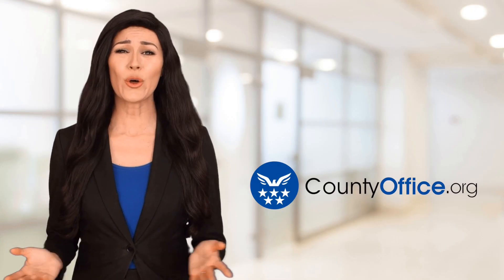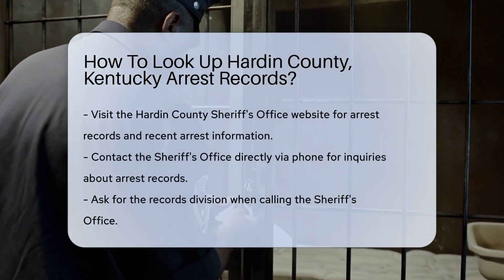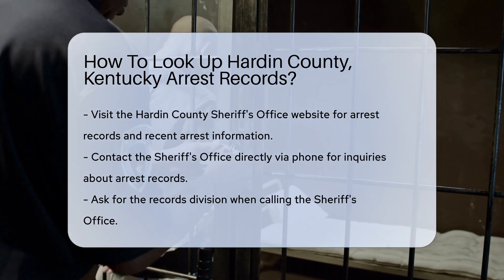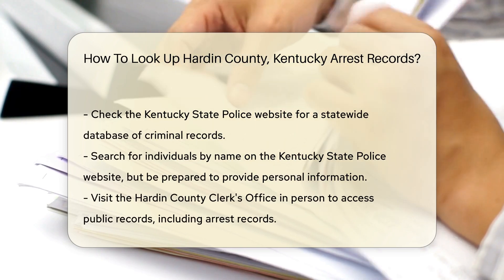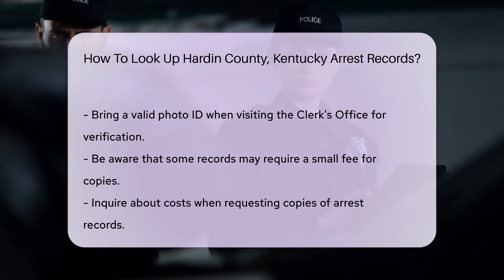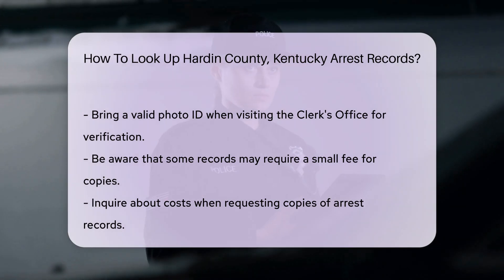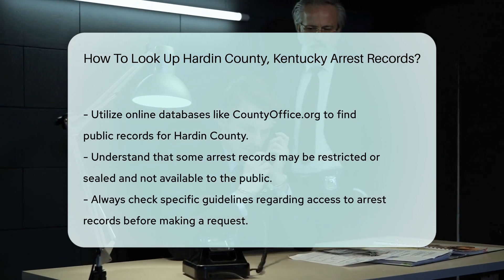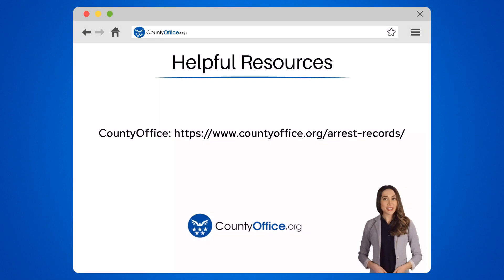How To Look Up Hardin County, Kentucky Arrest Records? - CountyOffice.org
How To Look Up Hardin County, Kentucky Arrest Records? In this informative video, we'll guide you through the process of looking up Hardin County, Kentucky arrest records. Discover various methods to access this important information, including visiting the Hardin County Sheriff's Office website or contacting them directly. Explore the option of checking the Kentucky State Police website for a statewide database search. Consider visiting the Hardin County Clerk's Office in person for public record inquiries. Learn about potential fees associated with obtaining copies of records and how to navigate online databases like CountyOffice.org for public record searches. Remember to adhere to guidelines regarding restricted or sealed records. Stay informed and empowered by understanding the process of accessing arrest records.